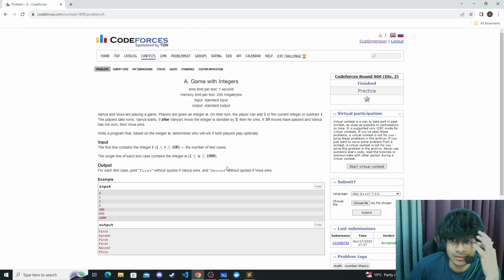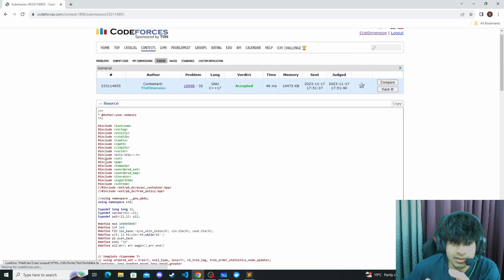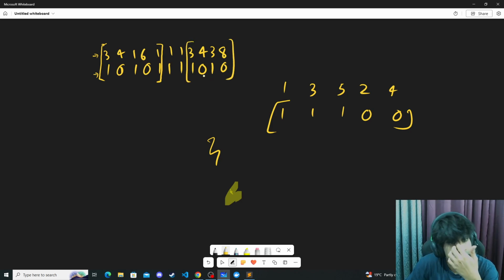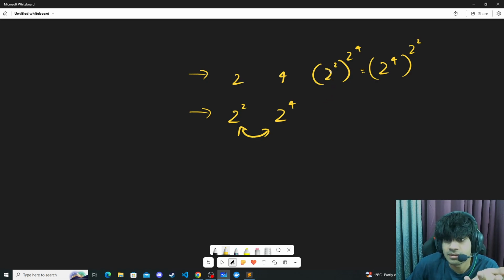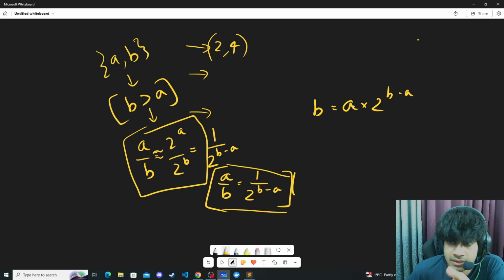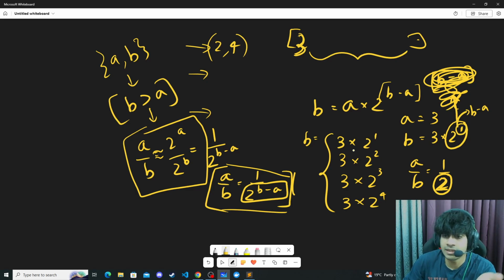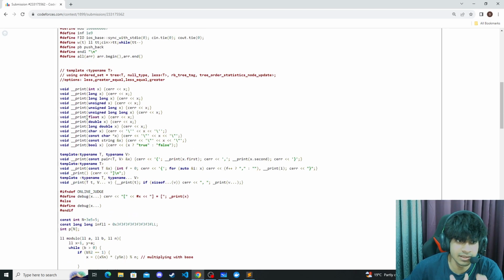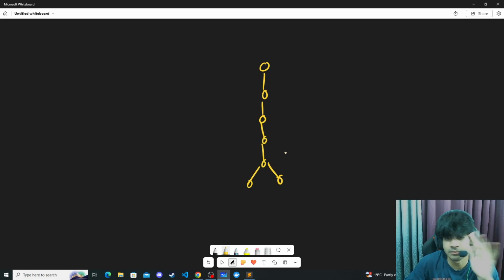Codeforces #909 Div 3 | Problems A, B, C, D, E, F | Video Editorial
Hey everyone, back with video editorial for Codeforces Round 909 Div 3. Hope you all like it. Please do ask me any doubts if you have in the comments.